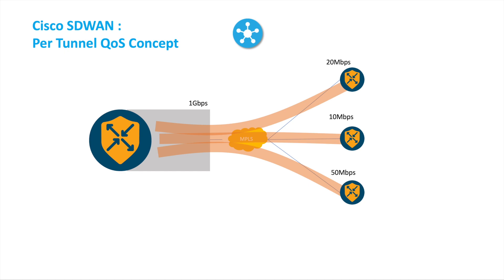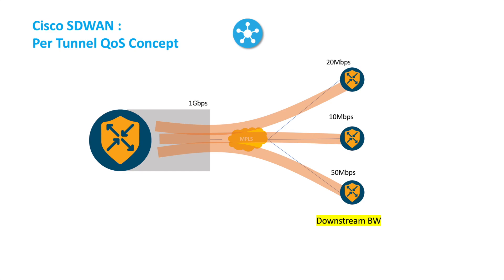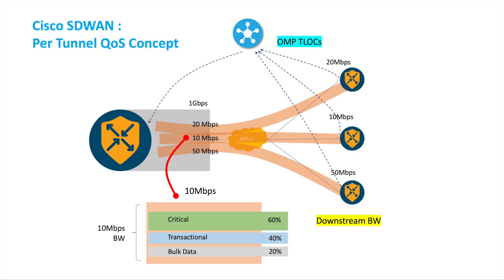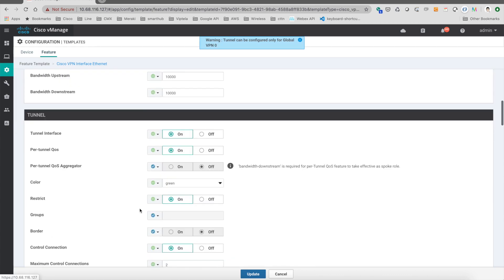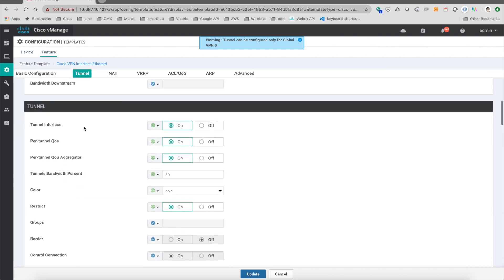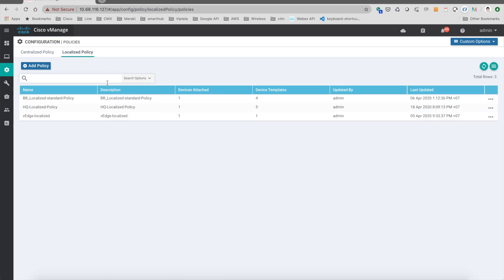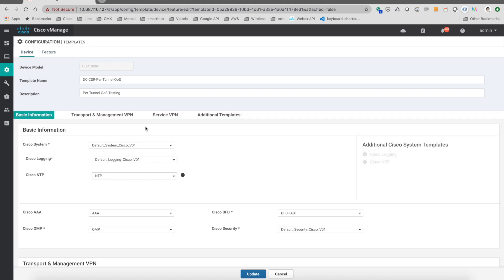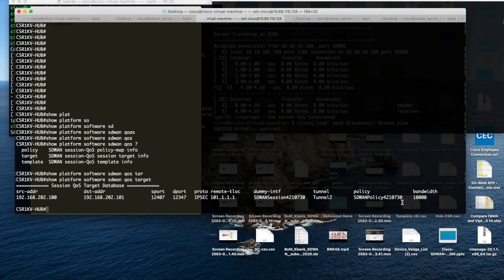[Tutorial - SDWAN] Cisco SDWAN Per-Tunnel-QoS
vManage 20.1 |  17.2.1r